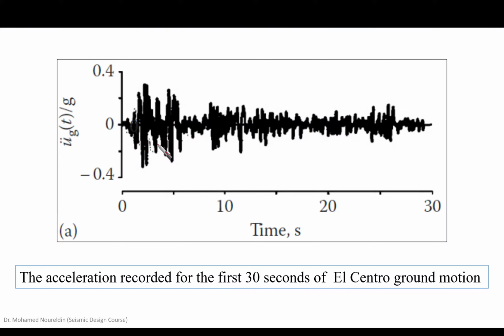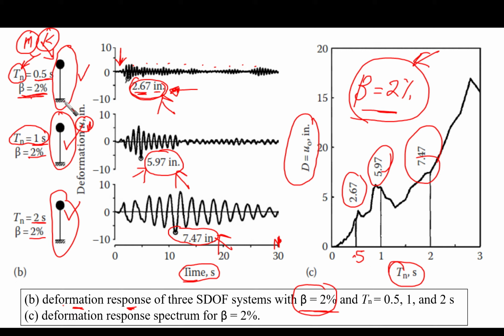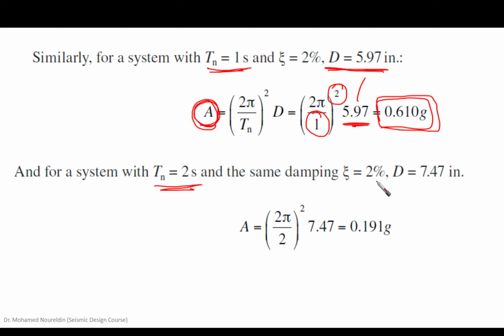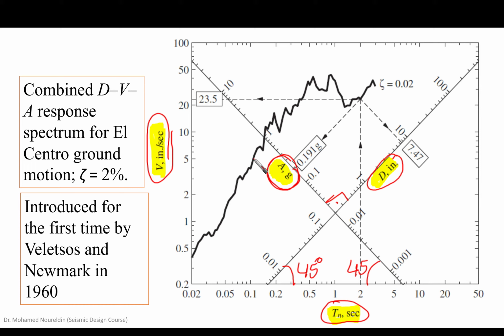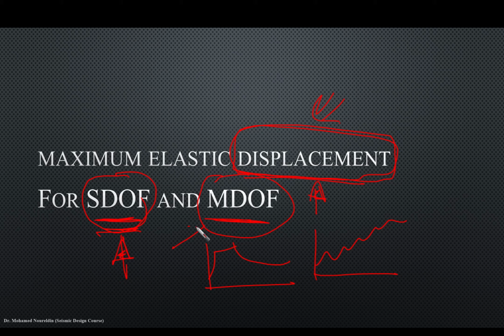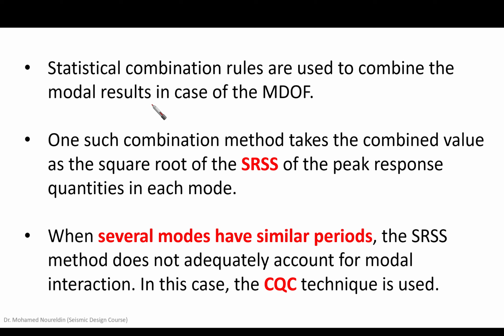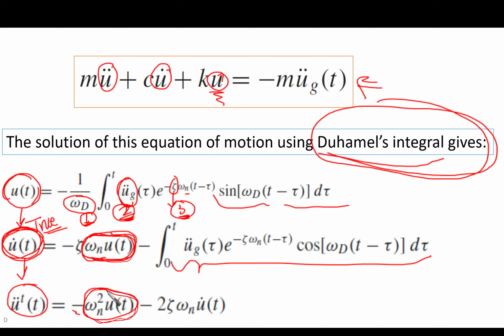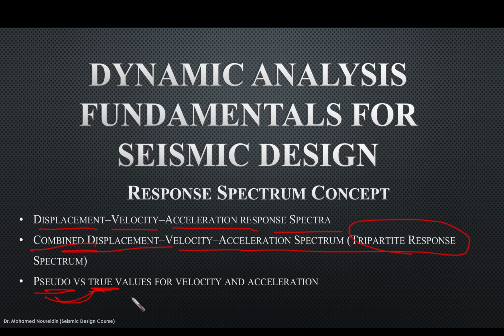9-Dynamic Analysis Fundamentals for Seismic Design (Response Spectrum-Part-3)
In this video, I will explain about:
• Displacement–Velocity–Acceleration response Spectra
• Combined Displacement–Velocity–Acceleration Spectrum (Tripartite Response Spectrum)
• Pseudo vs true values for velocity and acceleration